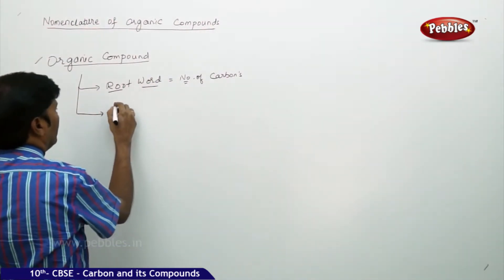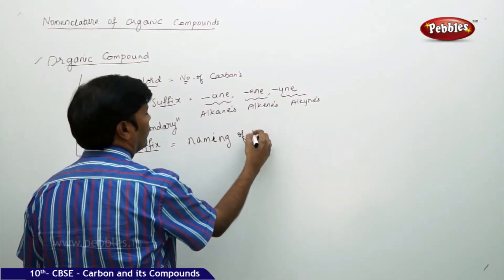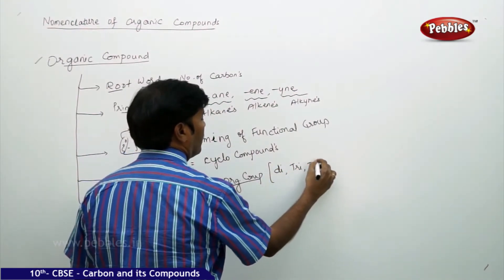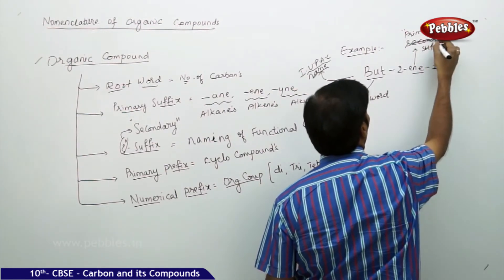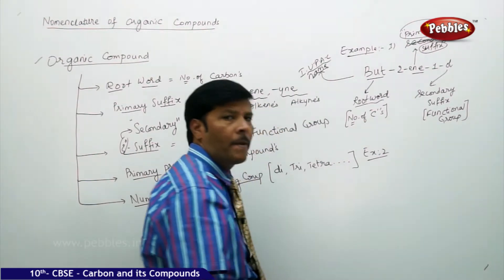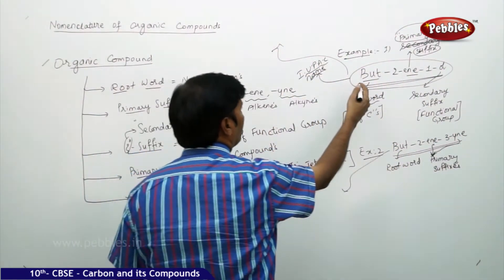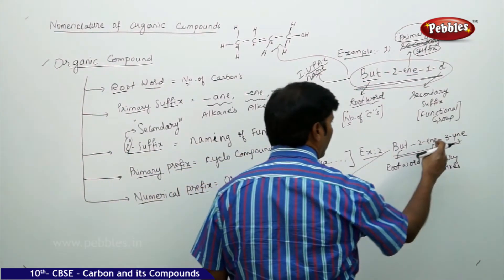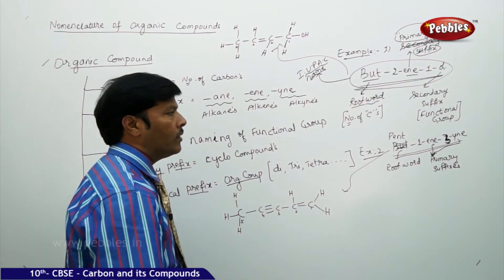Nomenclature of Organic Compounds | Carbon and Its Compounds | Chemistry | CBSE Class 10 Science